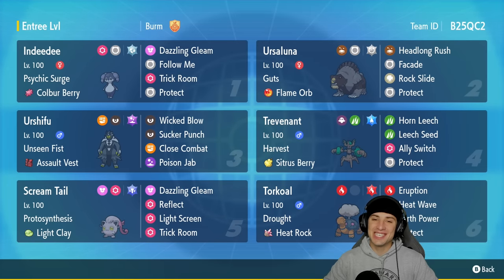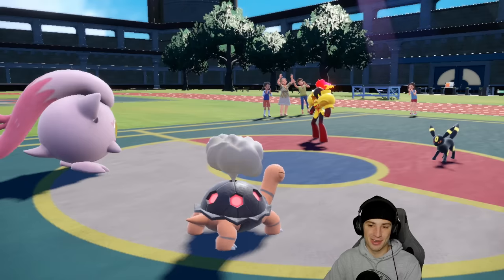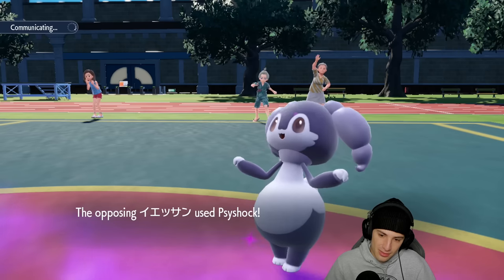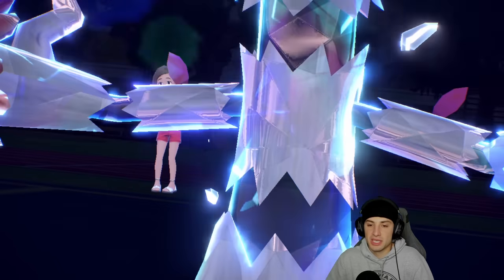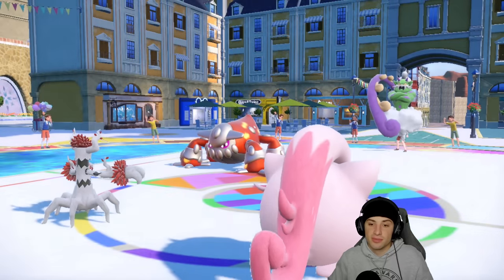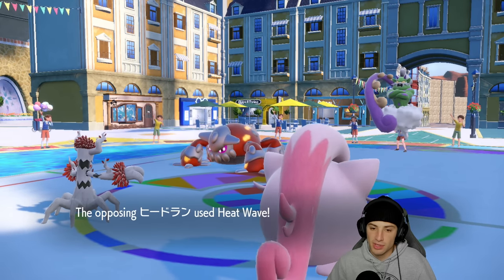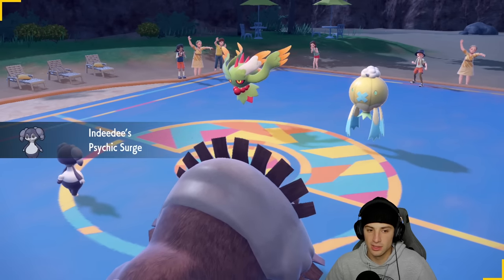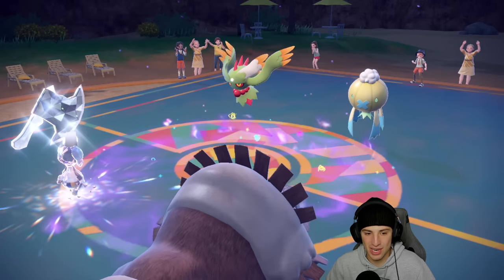TREVENANT & SCREAM TAIL Trick Room Team! - Pokémon Scarlet & Violet Ranked Double Battles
Rental Code: 7CHJRW

Trevenant Trick Room Team That We Use for Ranked Battles in Pokémon Scarlet and Violet!

GAME INFO
Name: Pokémon Scarlet and Violet
Developer: Game Freak
Publisher: The Pokémon Company, Nintendo
Platforms: Nintendo Switch
Release Date: November 18, 2022